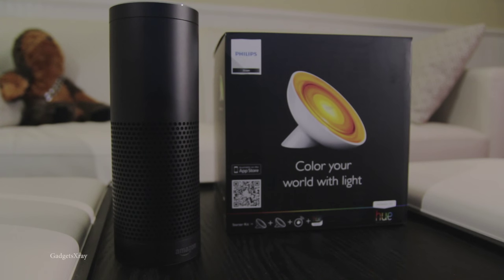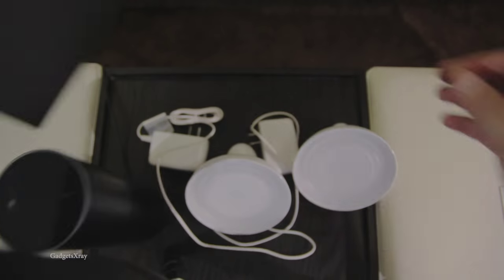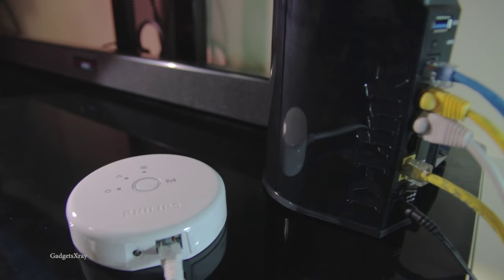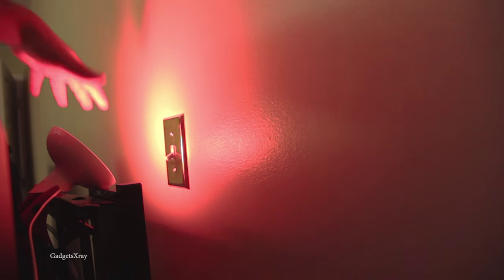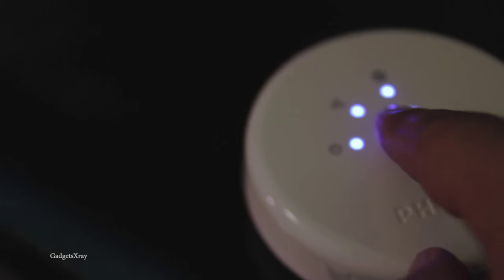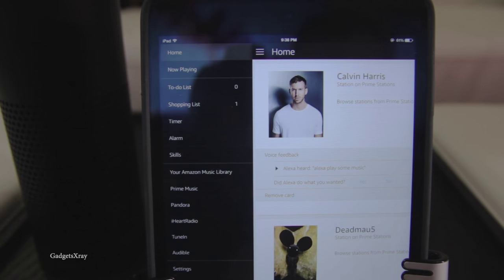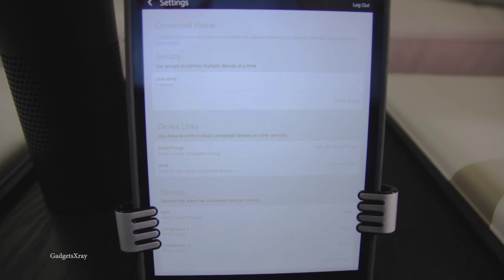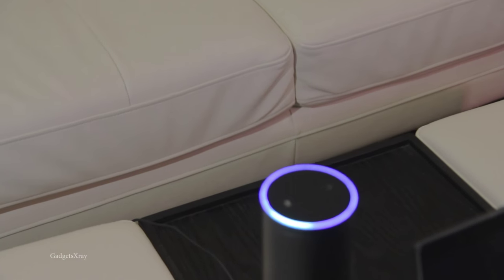Philips Friends of Hue Bloom Lamp & Amazon Echo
Unboxing and Setup of Philips Friends of Hue Bloom Lamp with Amazon Echo & Alexa